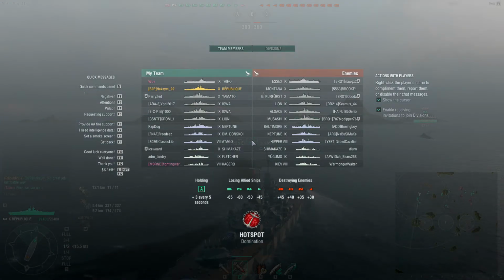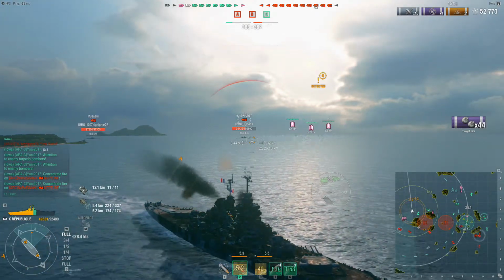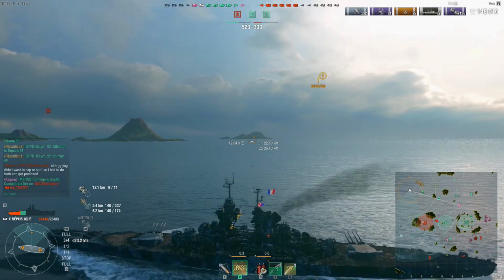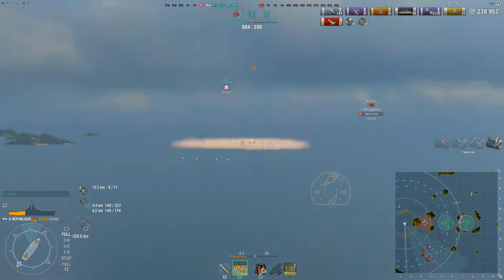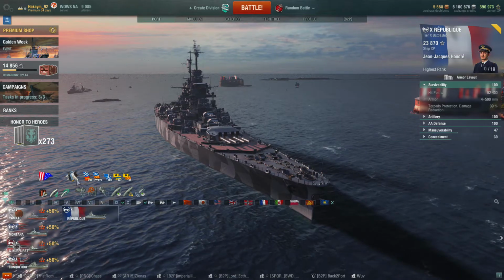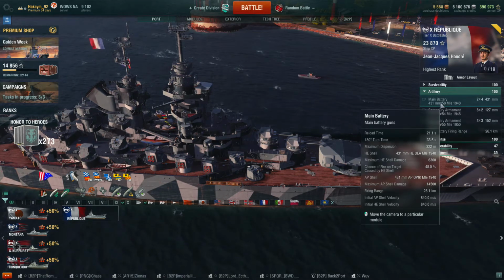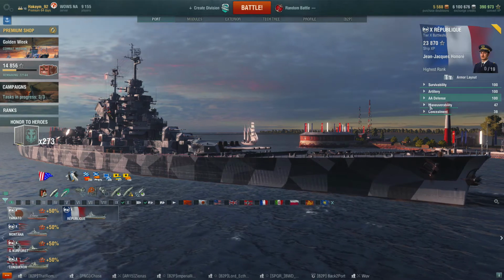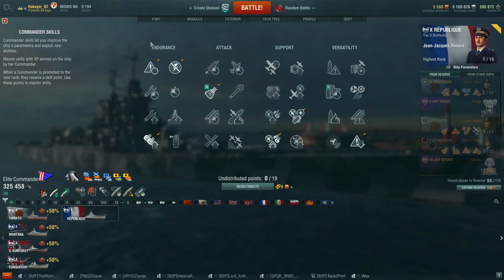World of Warships - Republique: King of France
World of Warships - Alsace Tier X French Battleship
Finally reached the Republique.